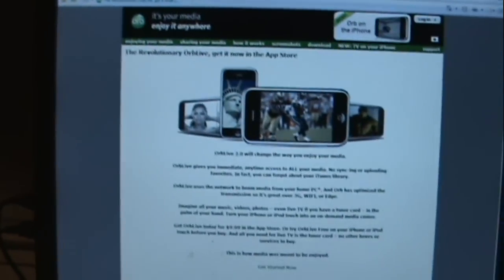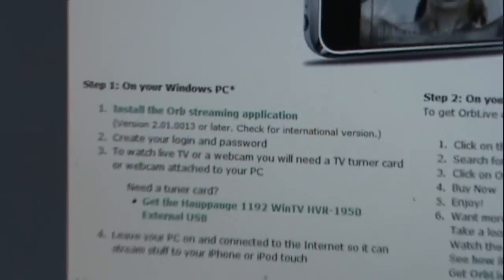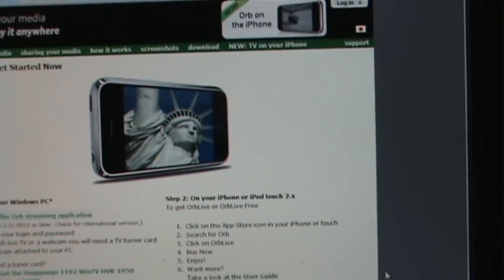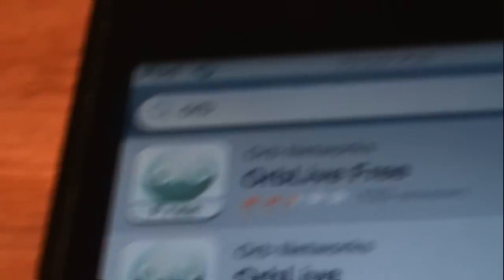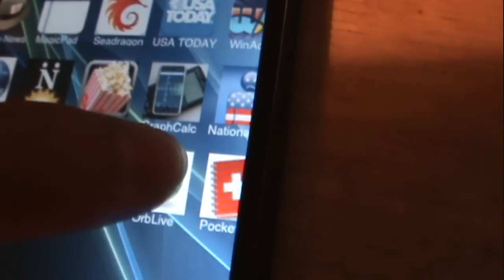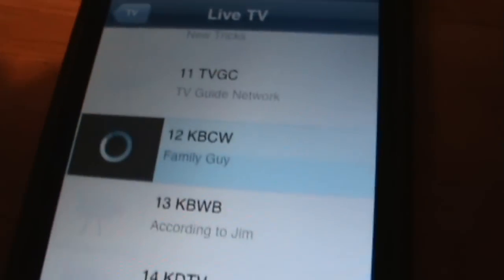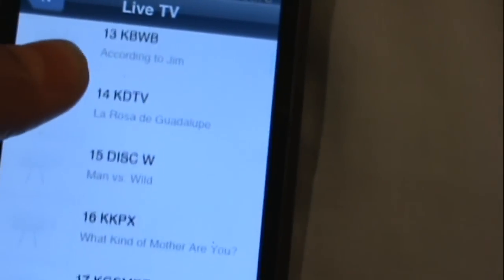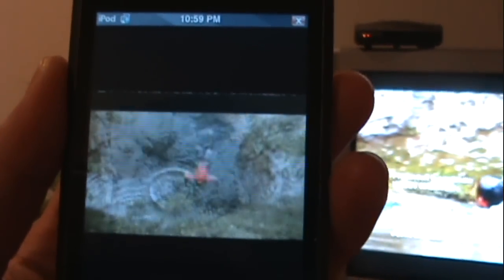How to Get Live TV on ipod touch 2.2.1 or iphone 3g